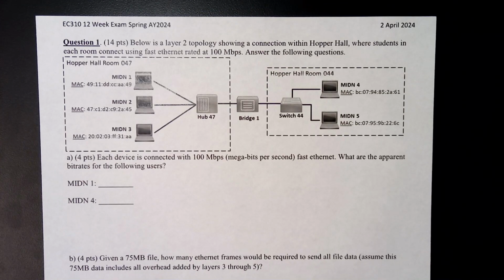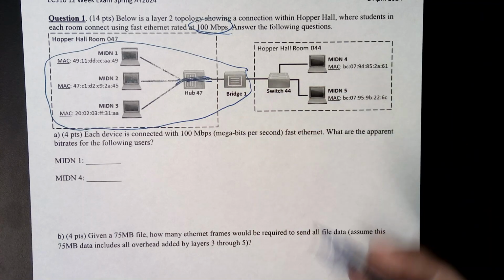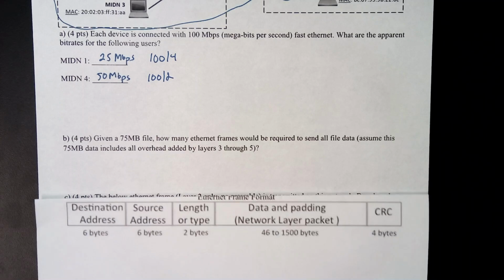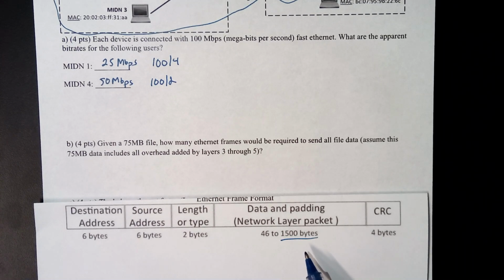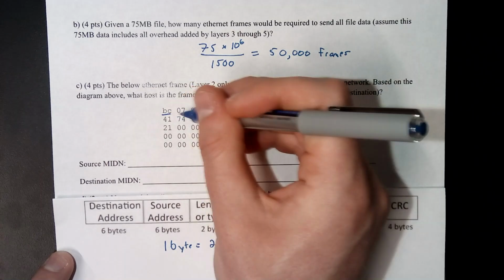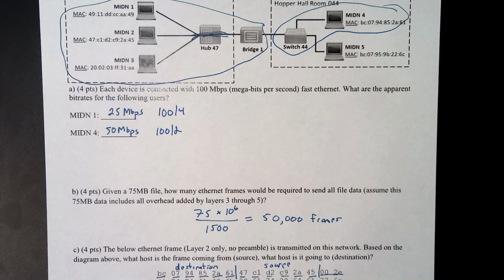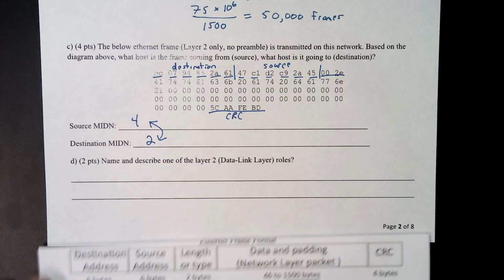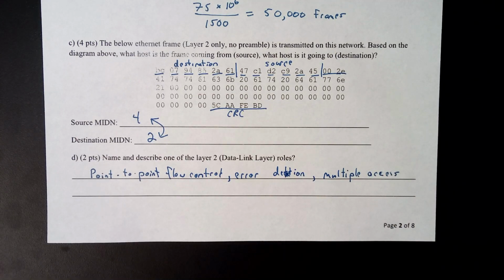EC310 12-Week Spring AY24 Q1